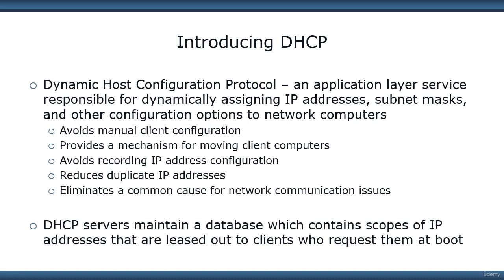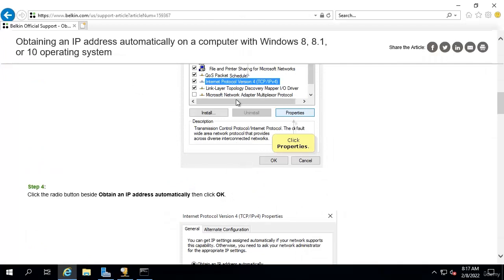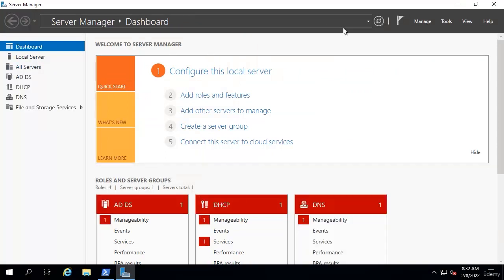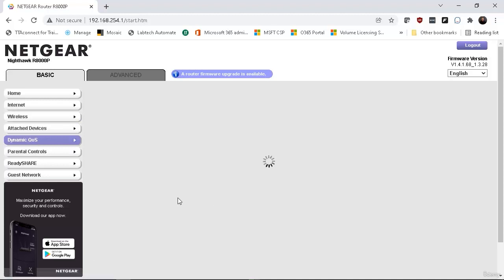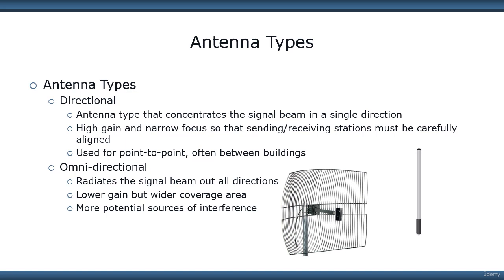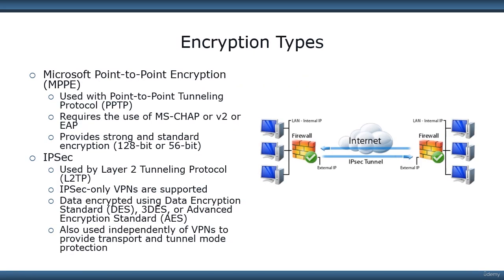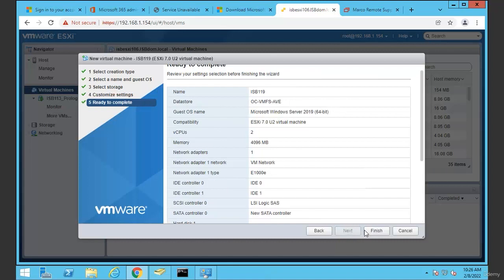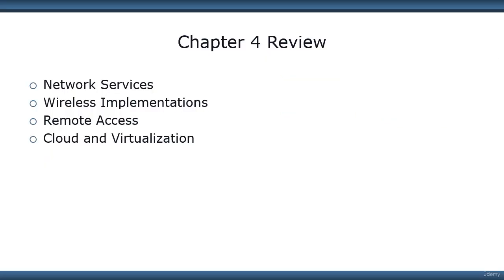networking 4 TIA